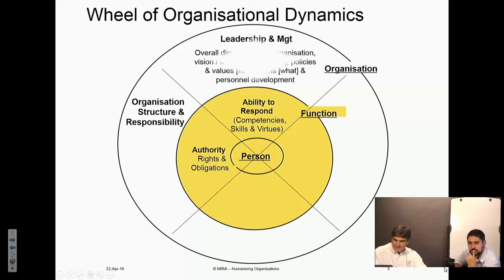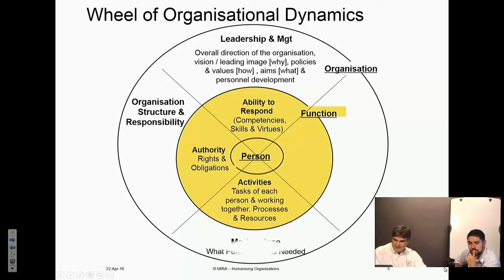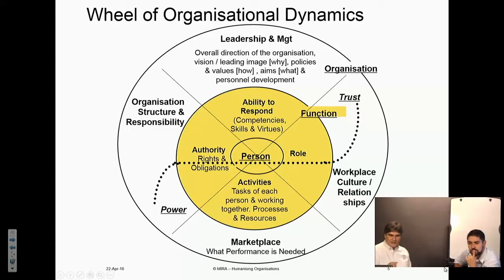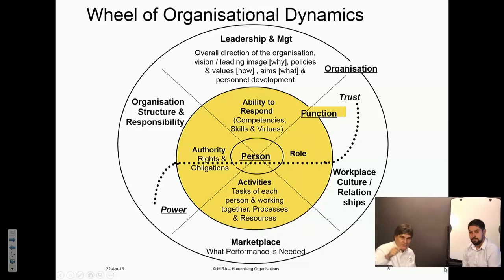Deepening the Concept to Power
Interested in more? Visit my website and book a free initial consultation session or download my revolutionary new book 'Me to We' that depicts the steps in achieving a collaborative and high-performing business workplace.